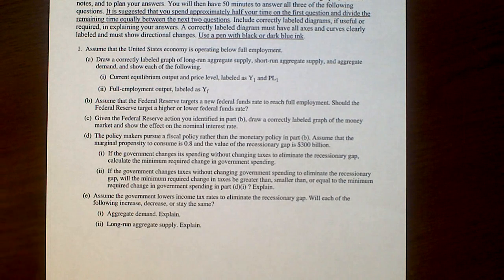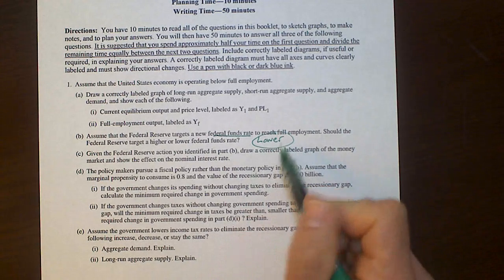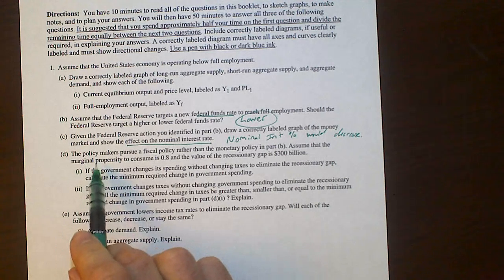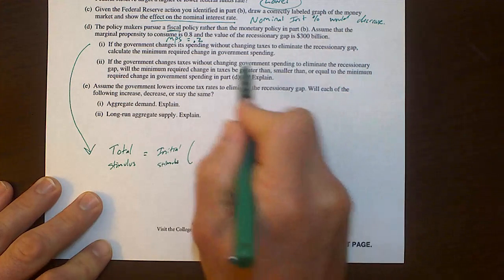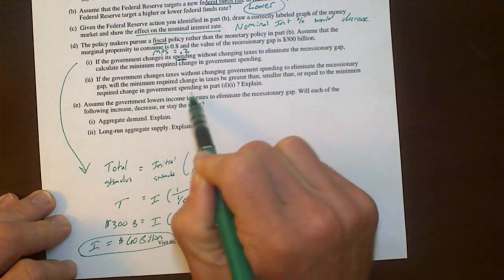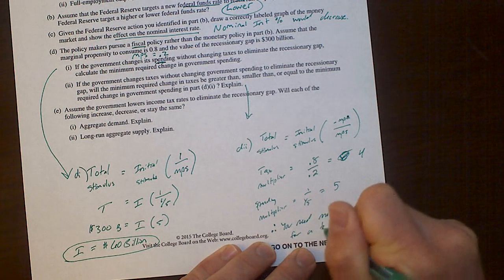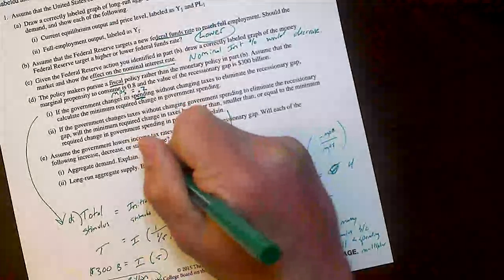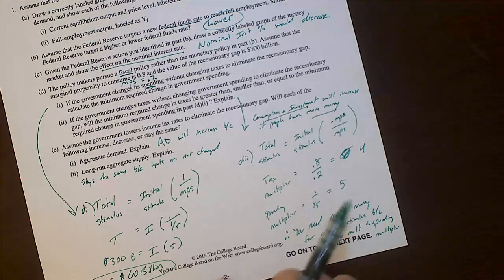AP Macro OBrokta 2015 Long FRQ Recessionary Gap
A walk-through for an FRQ in preparation for the 2020 exam.